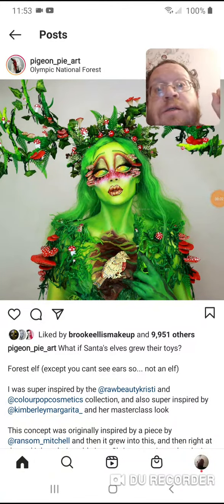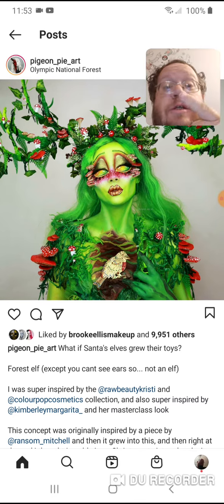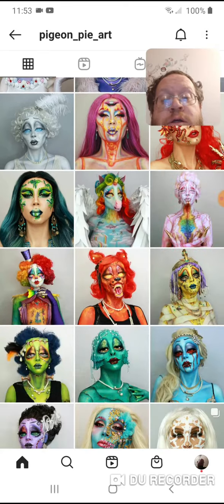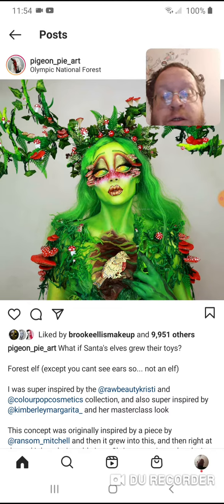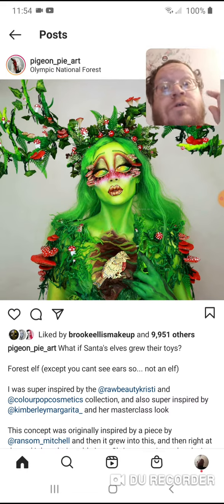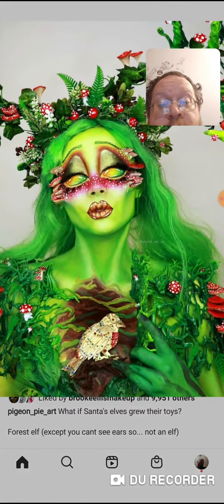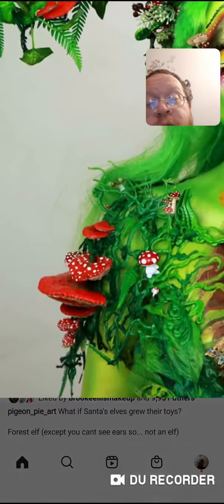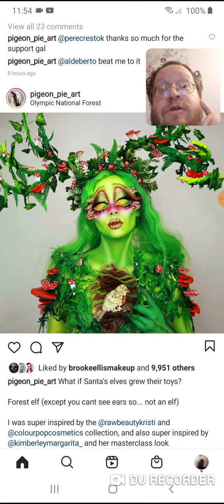Pigeon Pie Art - Santa Elves Grow Their Toys - Danny the Man Parker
POKEMON GO, Famous People's Instagram Post , Wrestling News, Card Opening, Taste Testing, Family & Fun

Leasburg, Missouri
65535

***Facebook Page -  Lots Of AMAZING Things There

Thanks